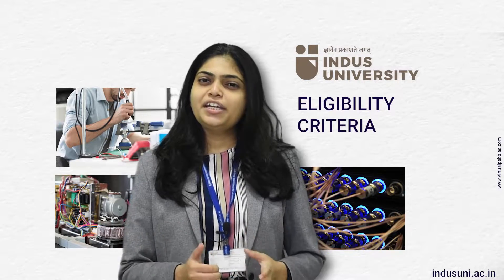Electronics & Communication Engineering Course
Electronics & Communication Engineering is one attractive course because of its in-depth education in Coding, Programming Languages and Information Theory.

If this attracts you, then watch the video till the end to understand the B.Tech in Electronics & Communication Engineering Course details, subjects, syllabus, placements and career options, explained by a student of Indus Institute of Technology & Engineering (IITE), the best Engineering College in Ahmedabad, Gujarat.

Enrol now to build a remarkable future!